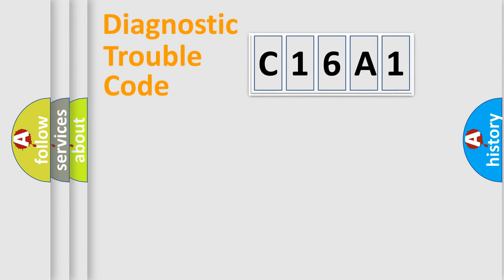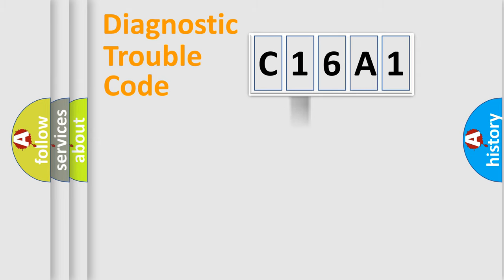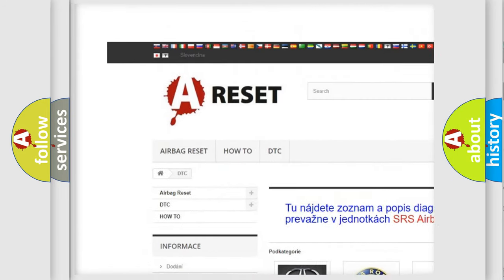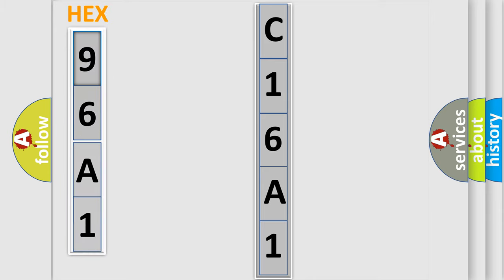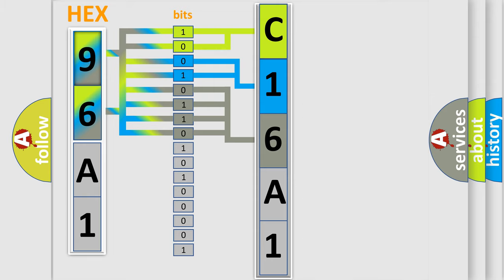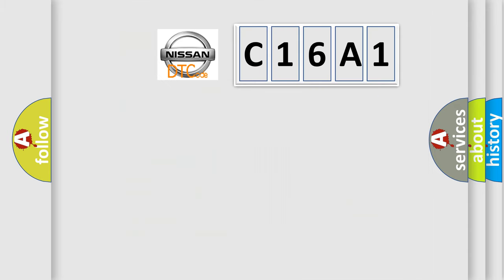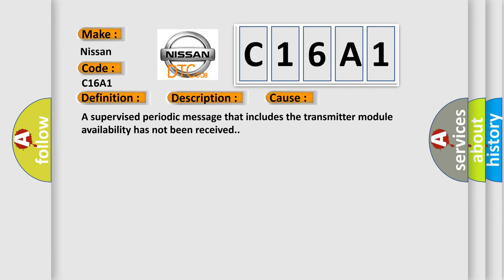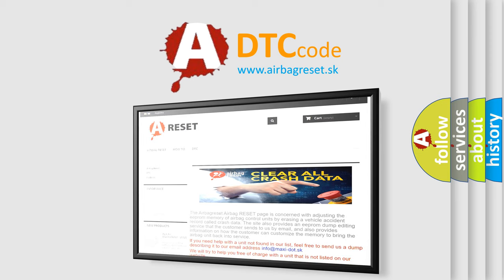DTC Nissan C16A1 Short Explanation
Contents:
0:21 Basic DTC analysis according to OBD2 protocol standard.
1:48 Insight into programming
2:58 A diagnostically understandable description of the Diagnostic Trouble Code
3:05 Basic error definition

Make:
Nissan
Code:
C16A1
Definition:
Lost Communication With Underhood Electrical Center (UEC)
Description: